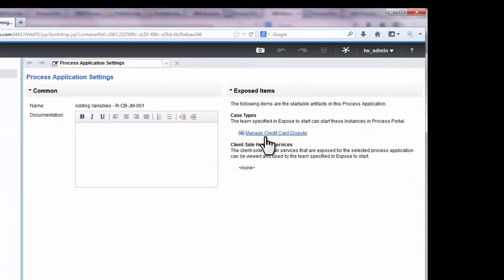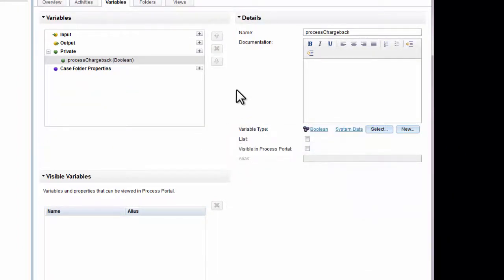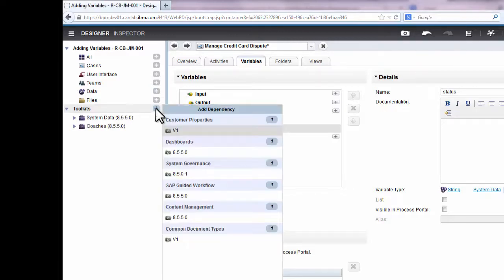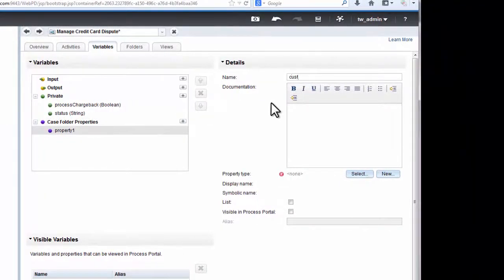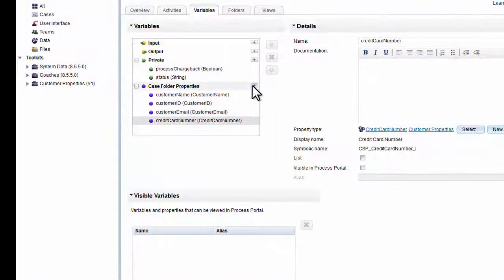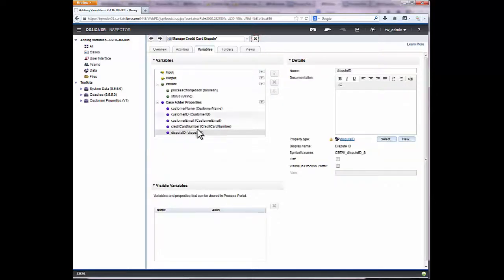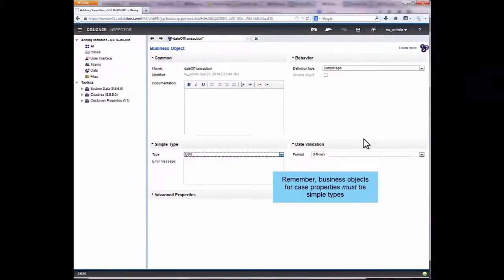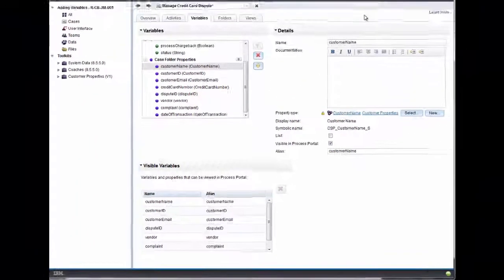Adding Variables to a Case Process Tutorial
This video tutorial shows you how to add variables and case properties to a case process in IBM Business Process Manager 8.5.5.0